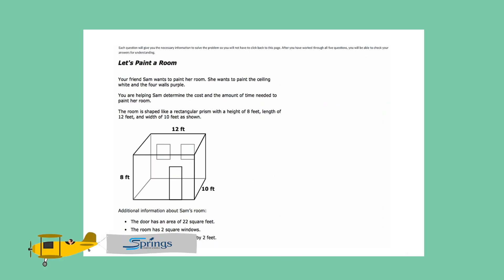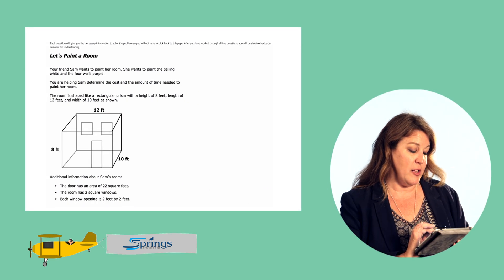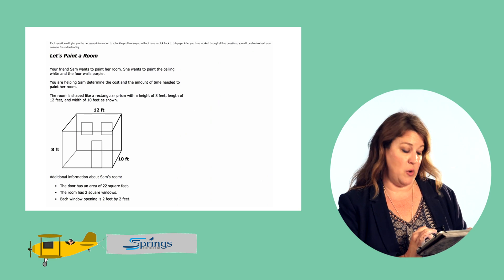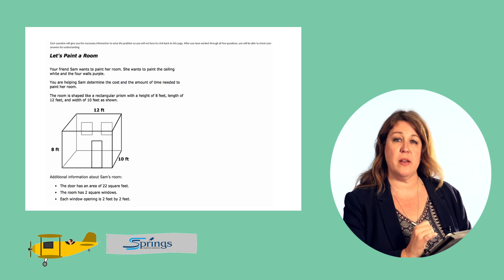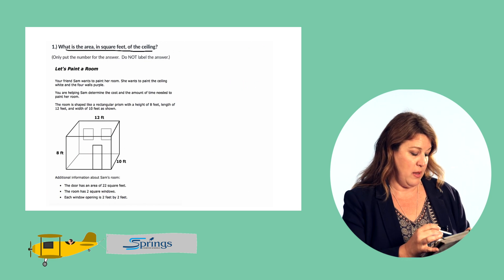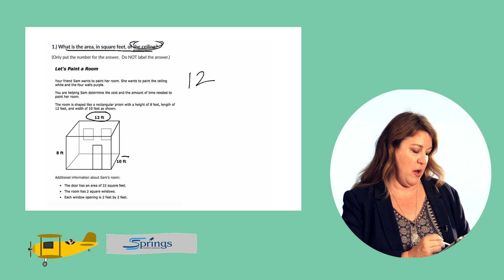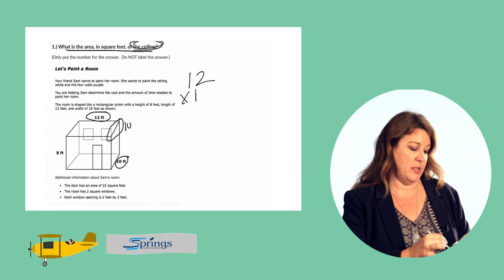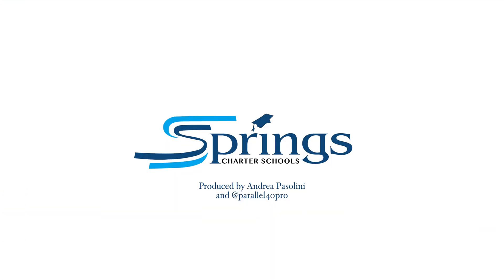Math Performance Tasks - Let's Paint a Room, Question 1